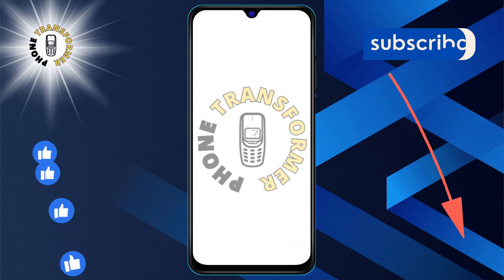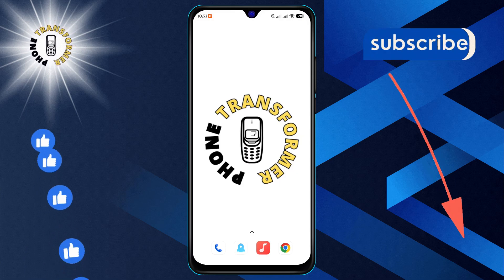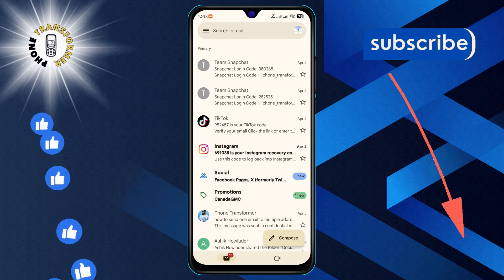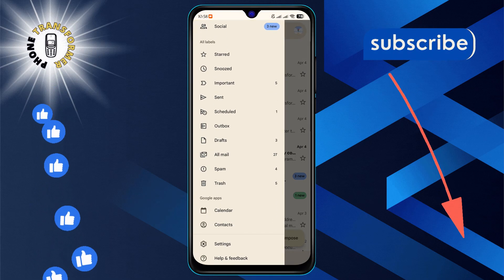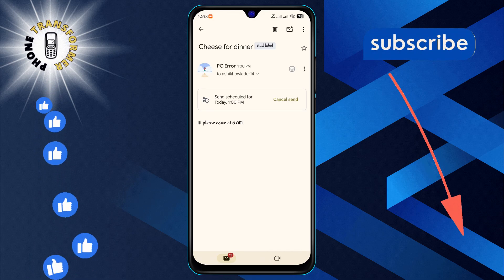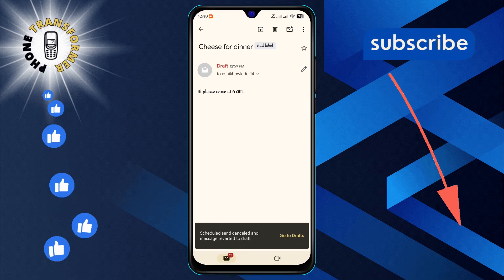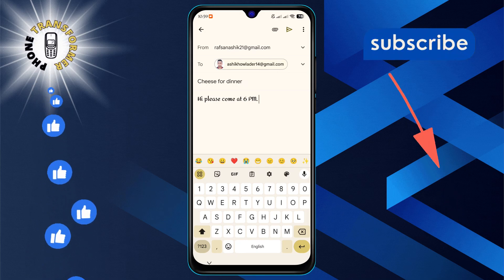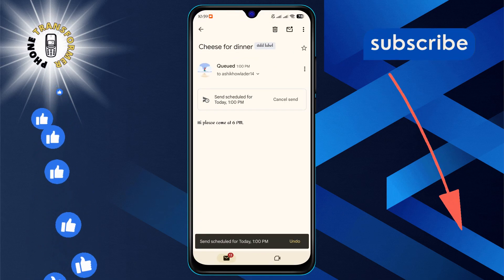How to Edit a Scheduled Email in Gmail | Master Your Email Schedule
Ever needed to tweak an email you've already scheduled? Our new video shows you how to easily edit scheduled emails in Gmail, ensuring your messages are always up-to-date. Whether it's a last-minute change or a simple typo fix, you'll learn how to adjust your emails before they're sent, without any hassle.

- edit scheduled Gmail message
- modify Gmail email timing
- reschedule Gmail emails
- update scheduled send in Gmail
- manage Gmail scheduled emails